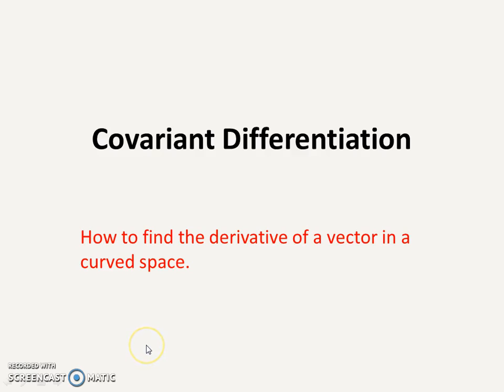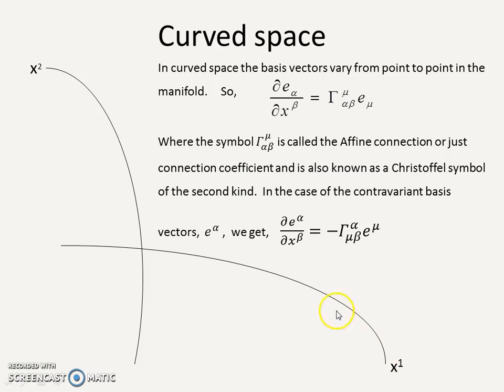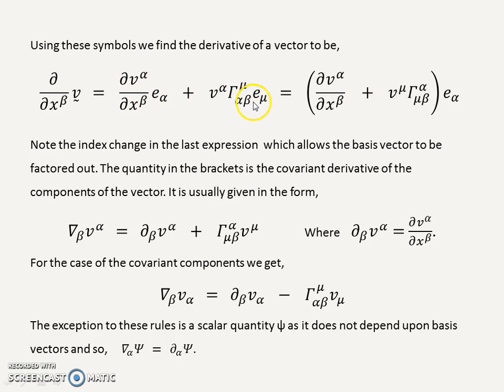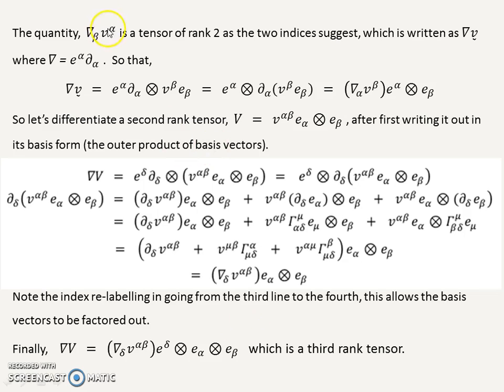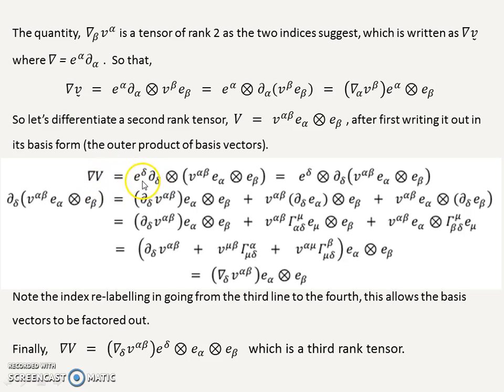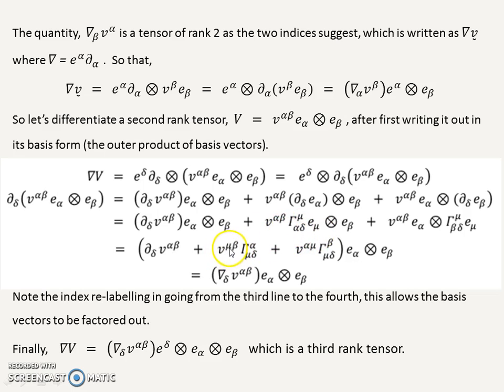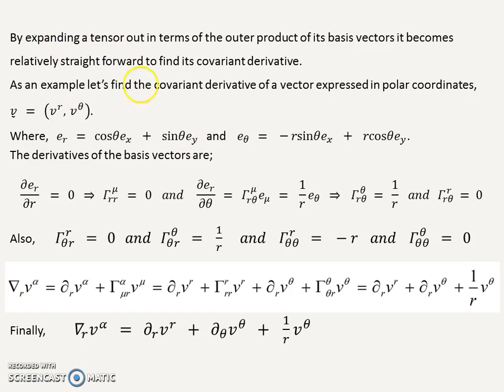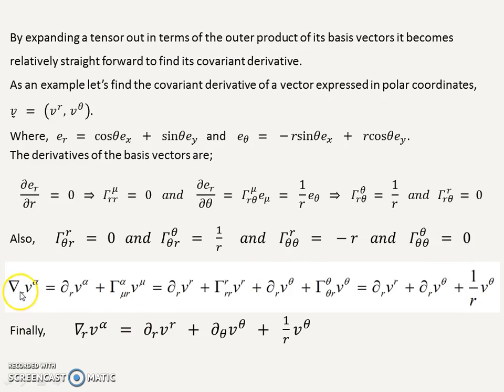Covariant Differentiation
This video looks at the idea of Covariant Differentiation of vectors and tensors as well as how to perform this process in the coordinate basis.